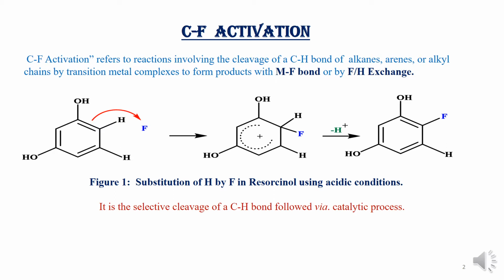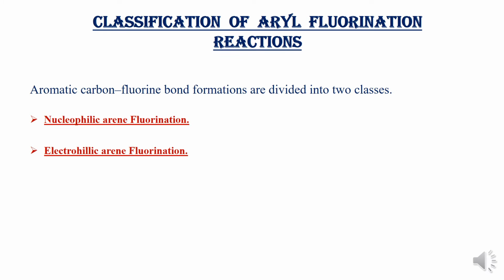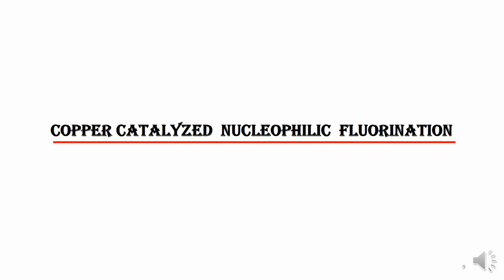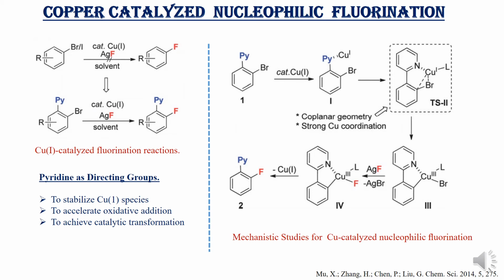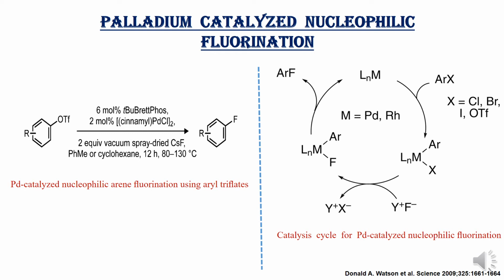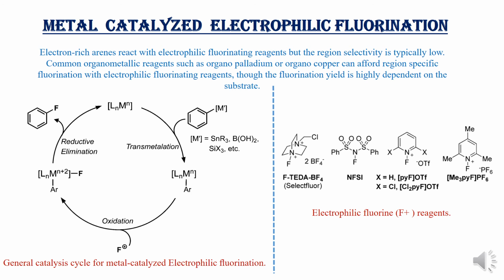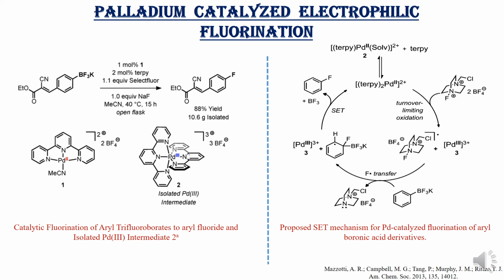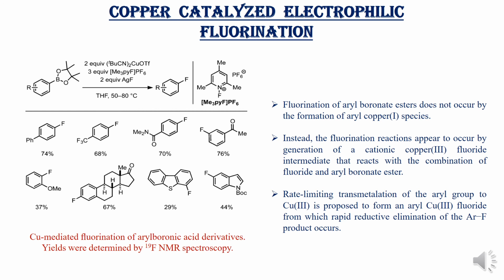Term paper ppt